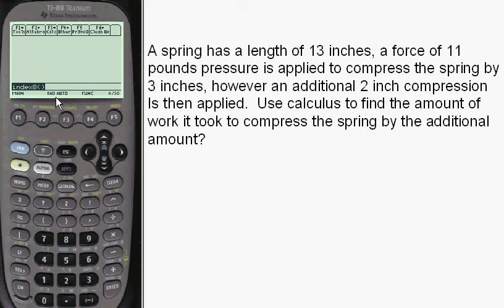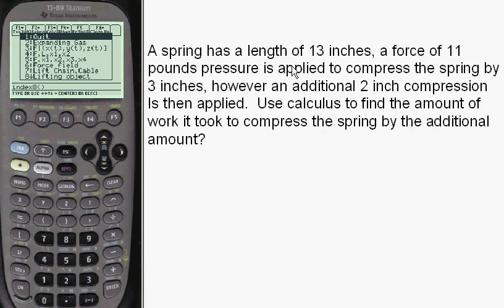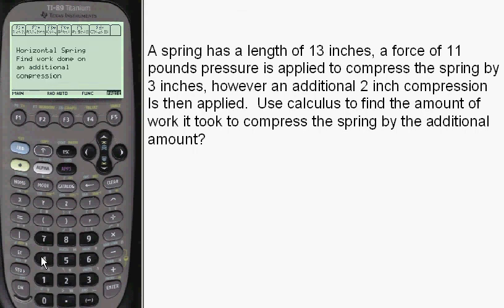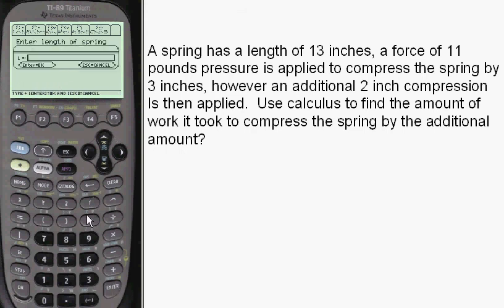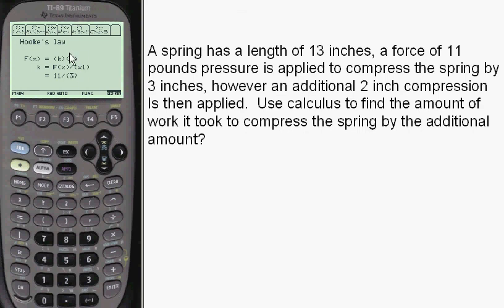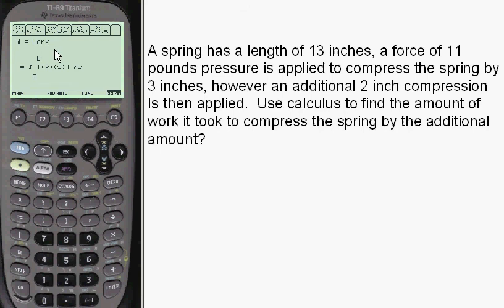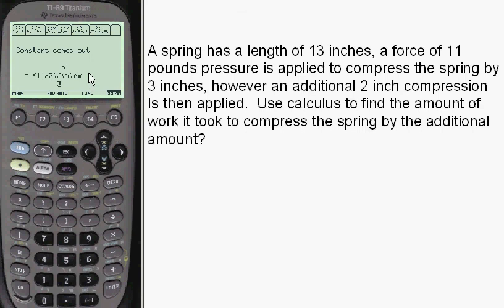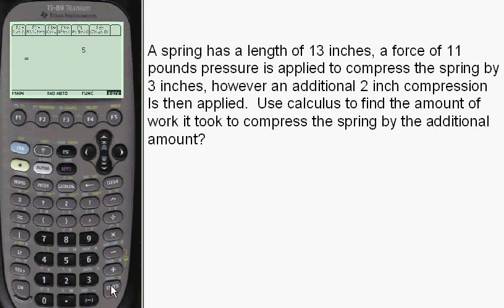Work of a spring using calculus